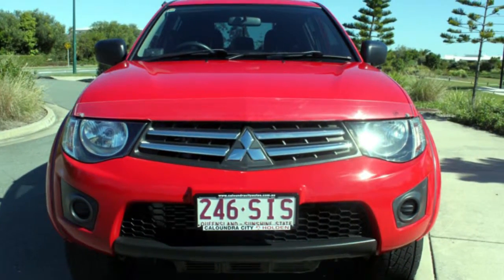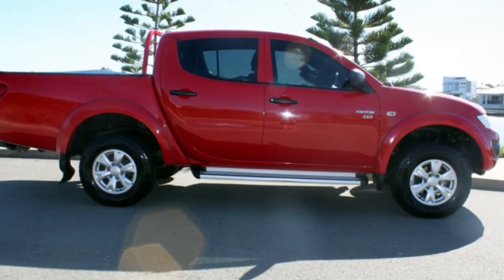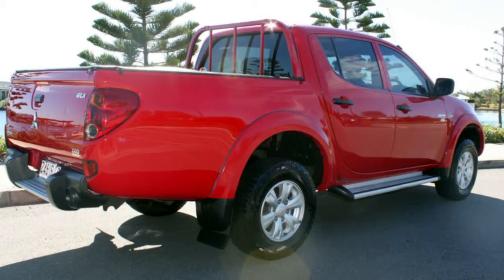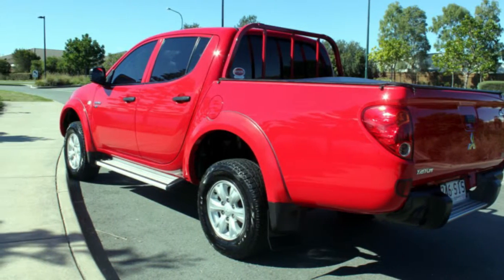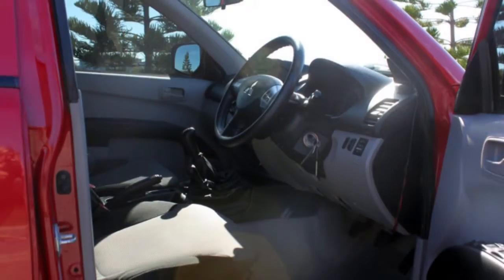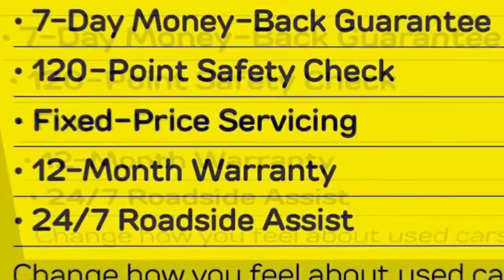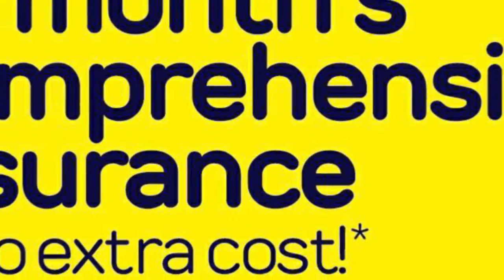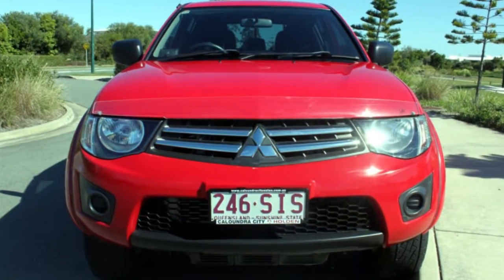2012 Mitsubishi Triton MN MY12 GLX Double Cab Solid Red 5 Speed Manual Utility